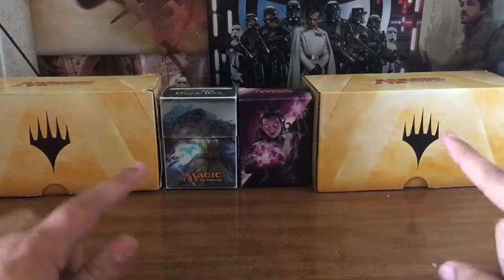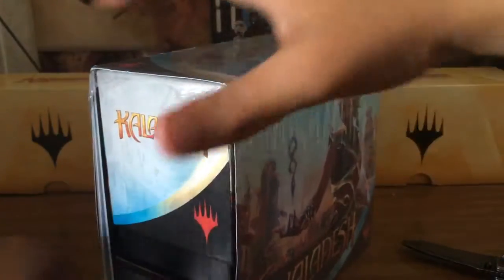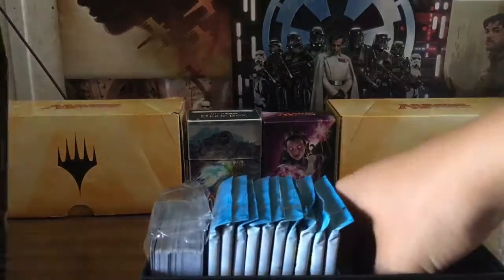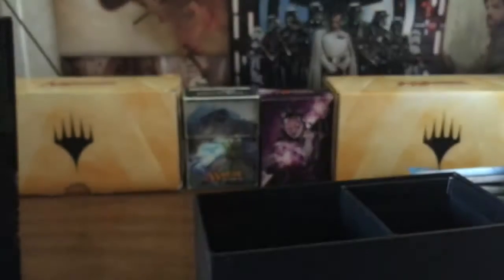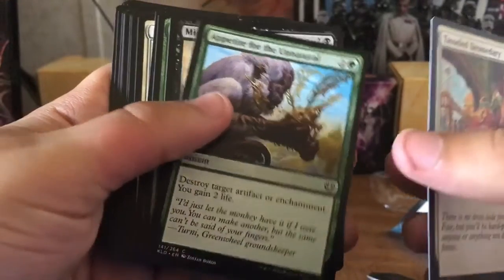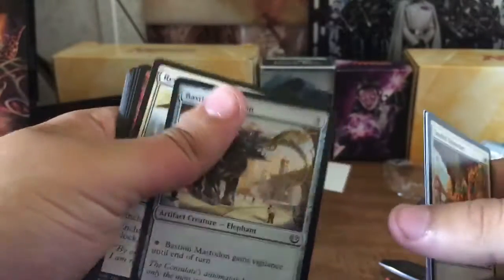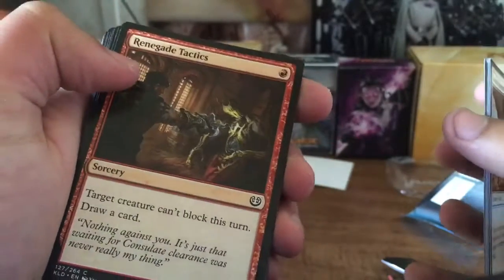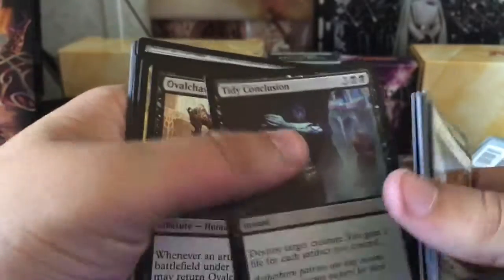Will try's to do a magic video